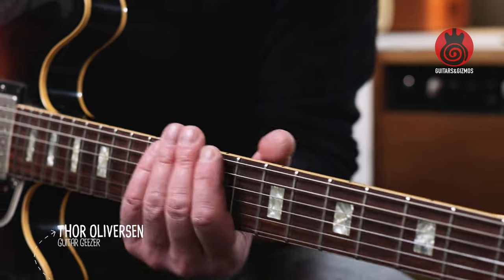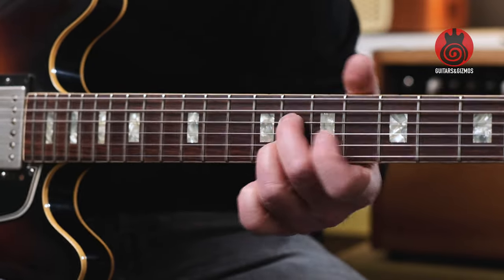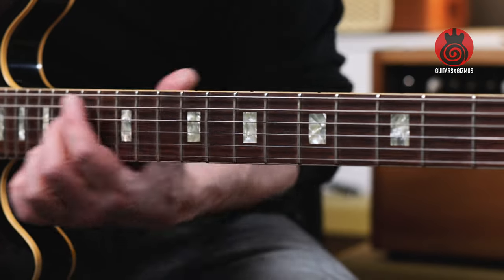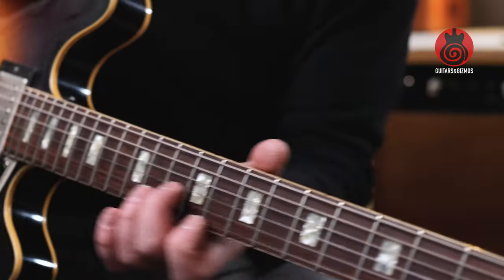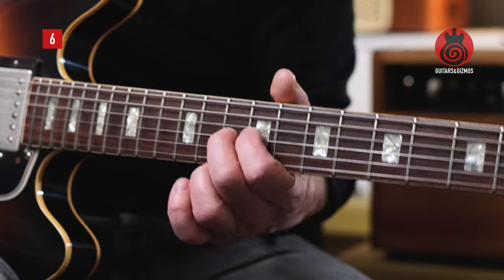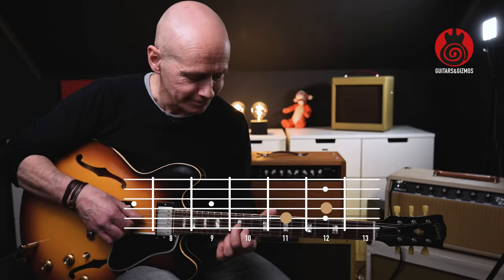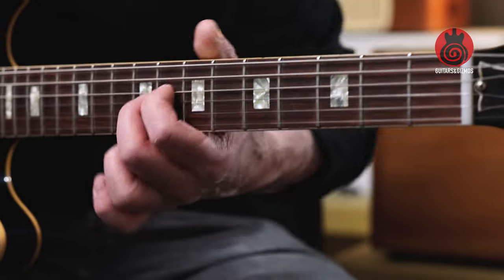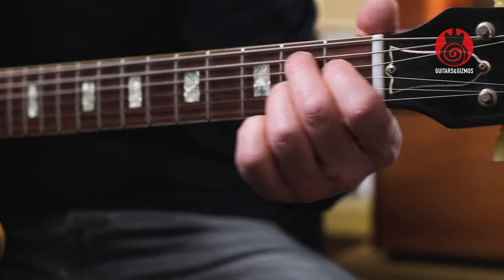9 BASIC GUITAR LESSONS for blues and beyond. Licks, vibrato and dynamics.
Get confident for your next jam session with this basic and somewhat easy to learn lesson for blues guitar. These are some of the basic blues routines I have up my sleeve, and what should be quite manageable. I hope this will provide an easy entry into your blues komping and even open the door ajar for some soloing.

00:00 Intro
00:24 komping riff
03:20 vibrato
04:45 another komping riff
06:00 vibrate the guitar
06:29 rehearse the scale with harmonies
06:48 blues riff
09:20 be dynamic
10:19 play fewer tones with chords
11:27 Find the good tone

Gear used:
Fraser S-style "Vintage Series Sunburst Medium Relic Ash ‘60s S-Style". Evil Sheep Guitars pickups ('63 Formar)
• Dumble/Fuchs ODS 50W w/Eminence Cannabis Rex 12" speaker